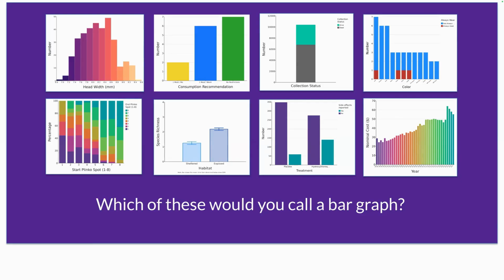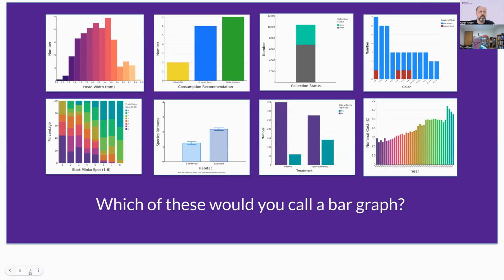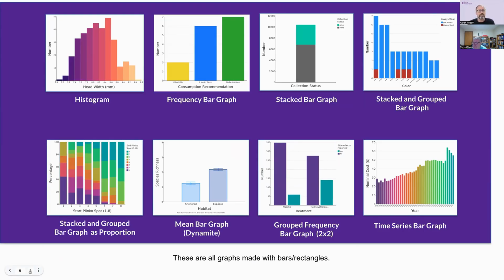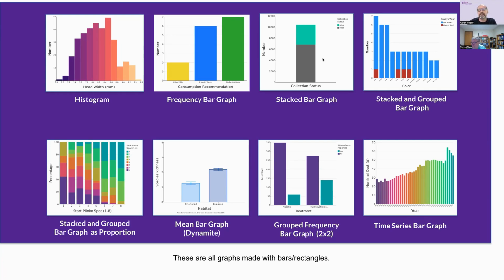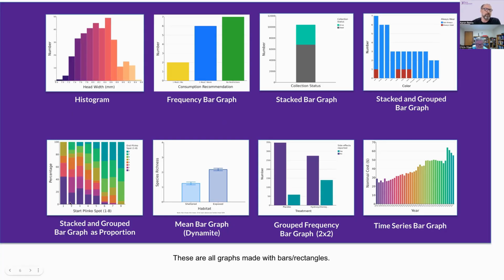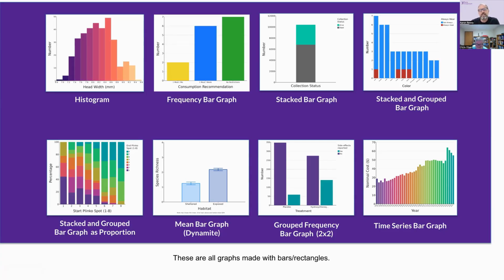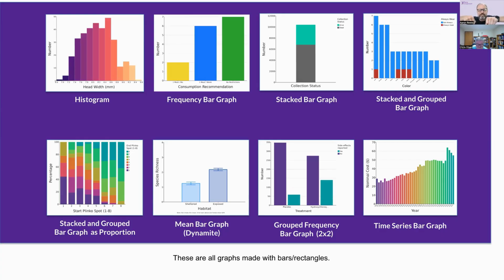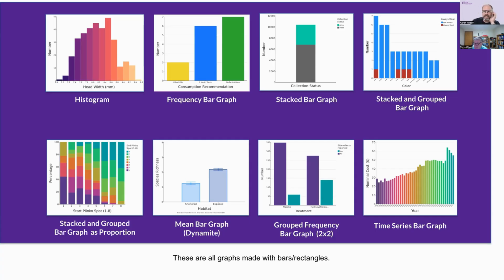Types of Bar Graphs Explained (and When to Use Each One).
Most students know how to make a bar graph. Far fewer know which kind to make — because "bar graph" is one term covering eight meaningfully different graph types. In this clip, DataClassroom's Aaron Reedy introduces a precise visual vocabulary for bar graphs, walks through all eight types, and explains why giving students the right names helps them make better graph choices every time.